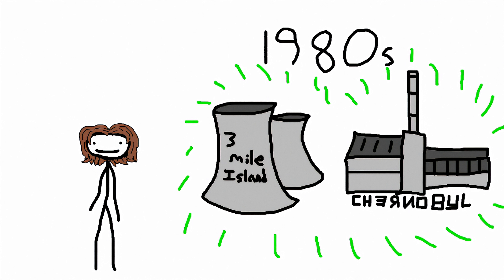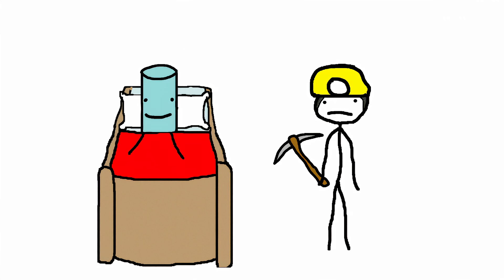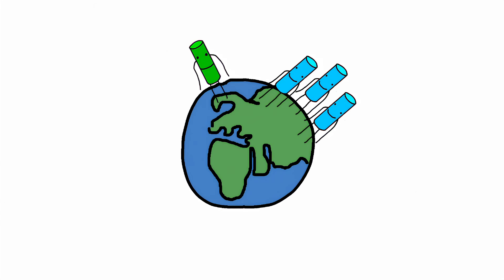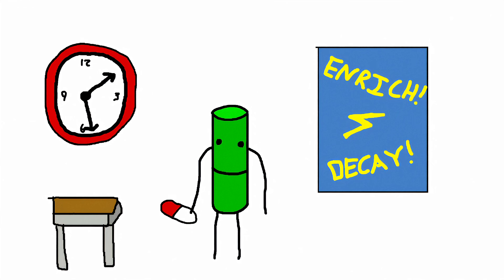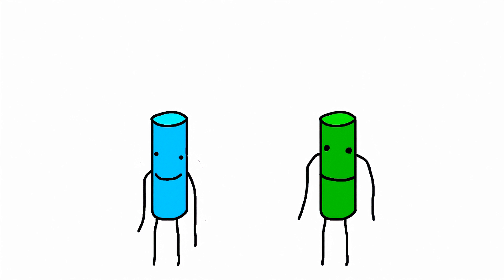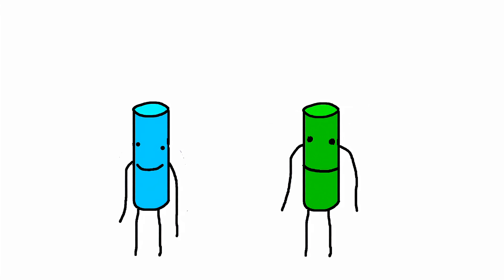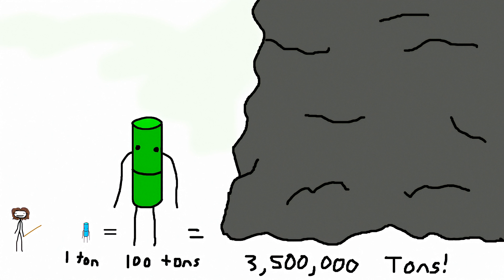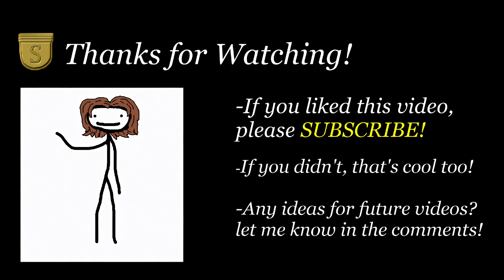Why Thorium rocks -- Science Sundays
Thorium is the bomb -- one reason being, it isn't.